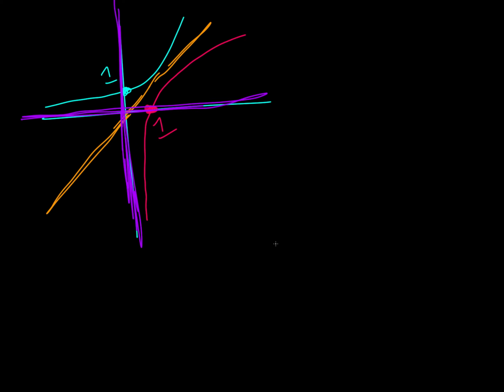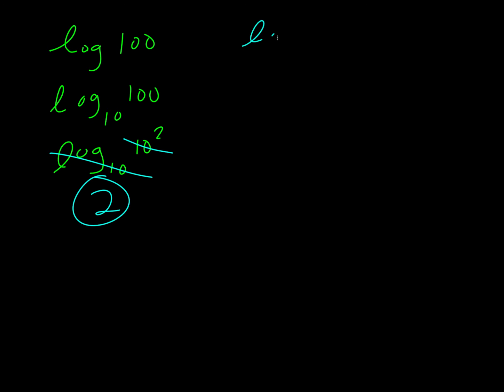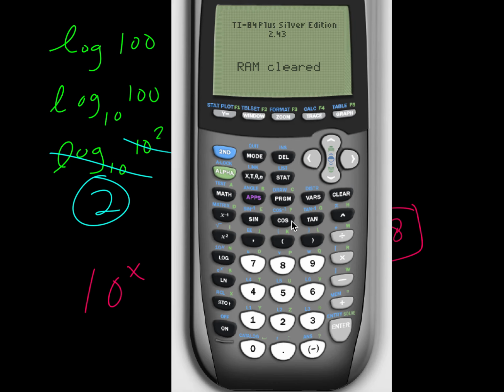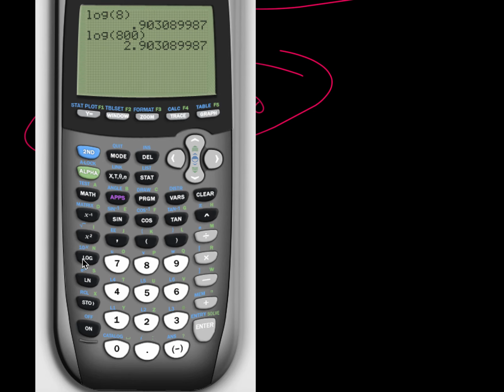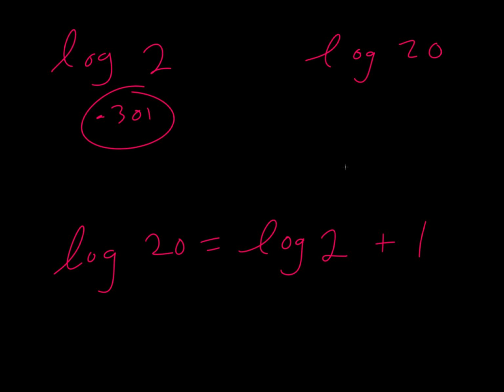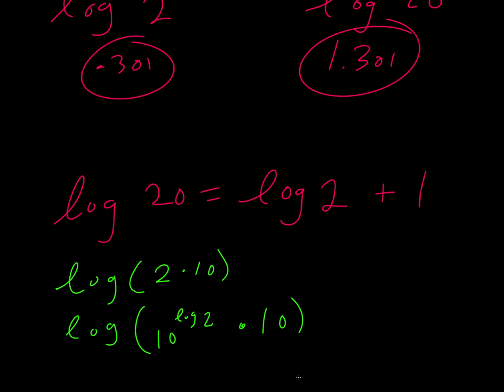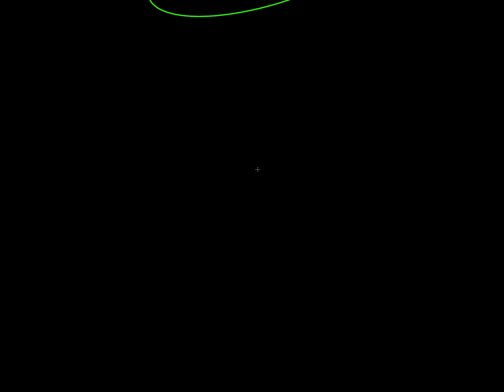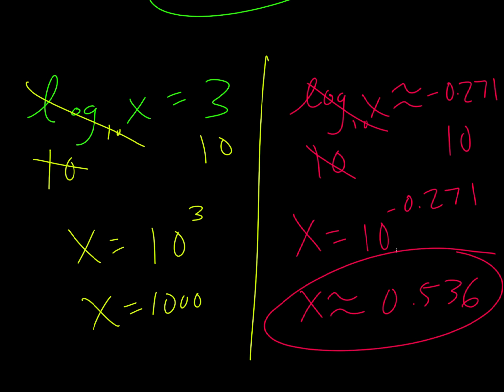AA2 - 6A - Logarithms in Base 10